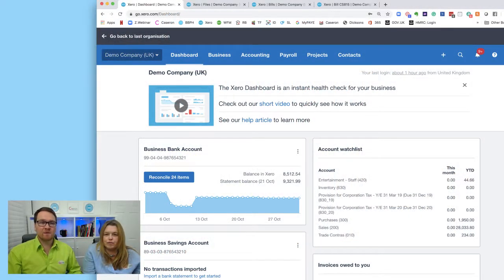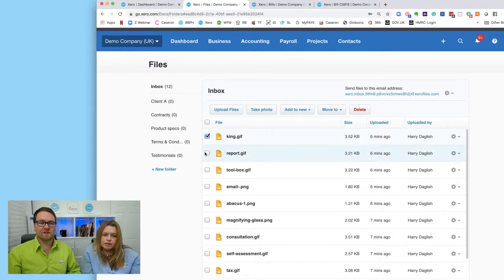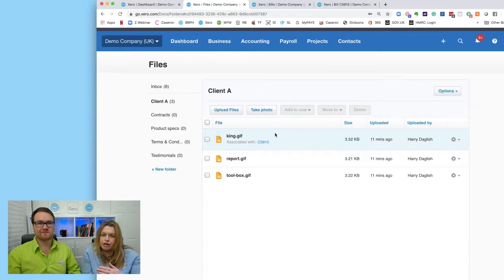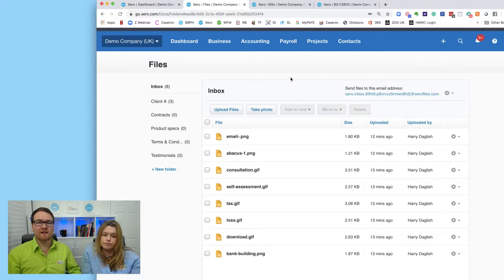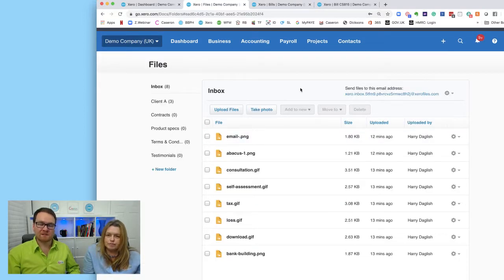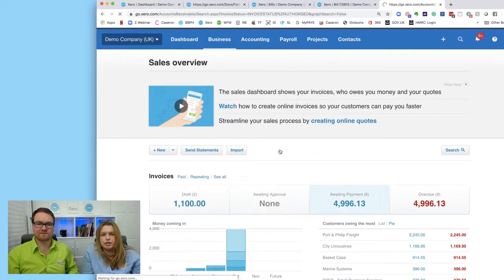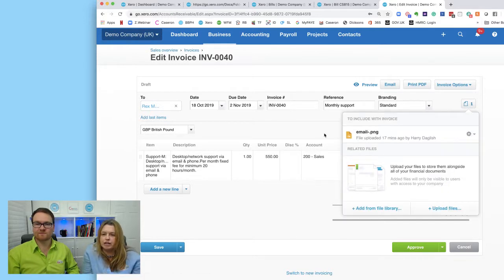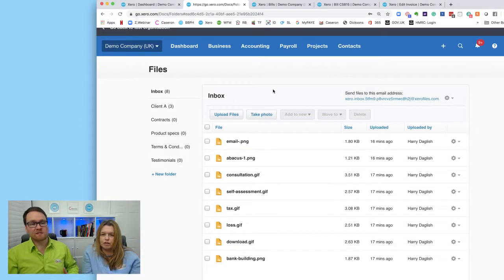How to use Xero files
Xero How To - Effective ways to make use of Xero files.

1. FREE STUFF! Join our FREE Bloody Brilliant Business Club to discover how to prioritise profit, generate more cash and save time managing your business financials 👉🏻

2. MORE FREE STUFF!? Book a FREE 20-minute strategy call with me and let's talk about what you want to achieve for yourself and your business - it might be more profit, more time, more freedom - or something else entirely! Tell me about your biggest business challenge today and how you would like me to help you achieve your goal 👉🏻

3. Join PROFIT HACKERS Membership - For entrepreneurs working on their first or next £5K per month take home 👉🏻

4. Join The PROFIT PROGRAM - For entrepreneurs working on their first or next £10K per month take home 👉🏻

5. Looking for a new accountant to help you hit your profit goals? Book your no-cost, no-obligation 20-minute DISCOVERY CALL here 👉🏻